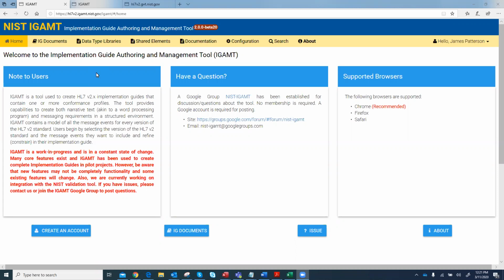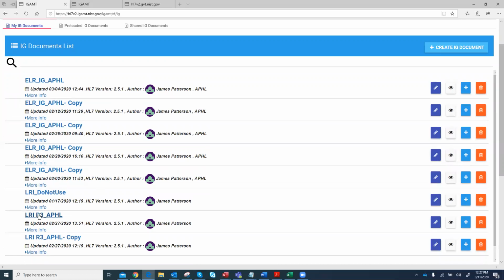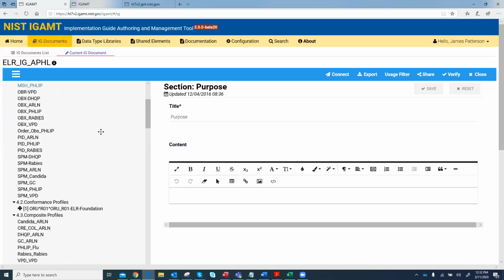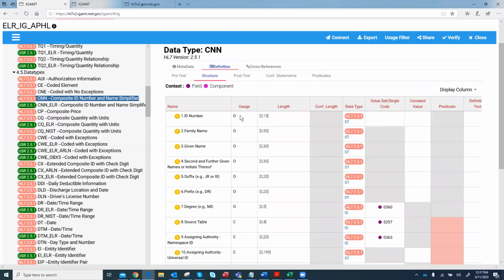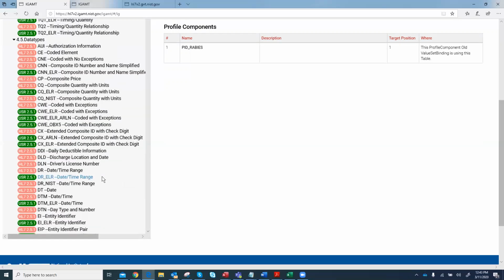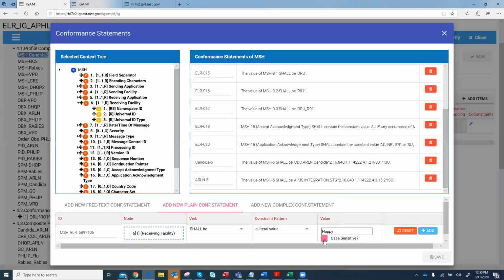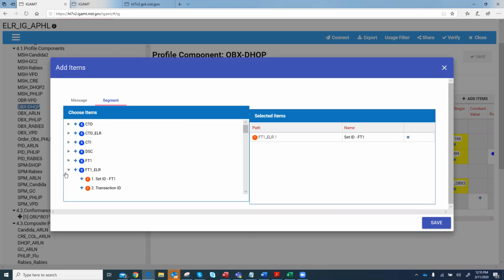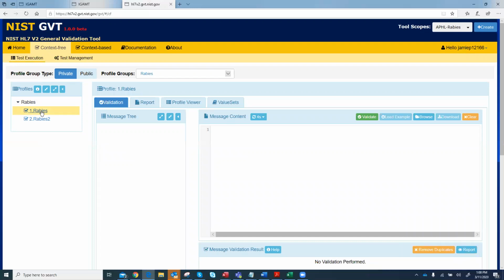IGAMT INTRO NIST Tooling